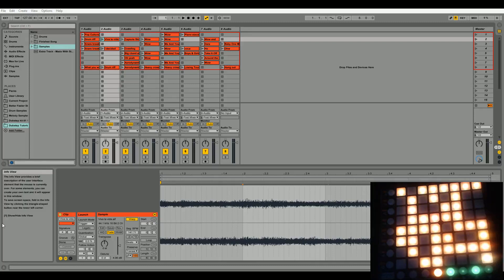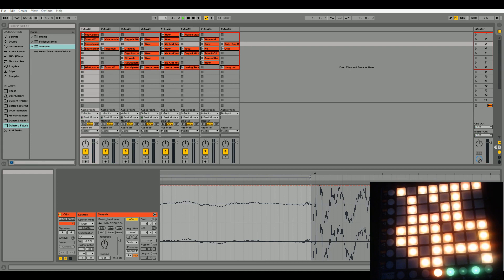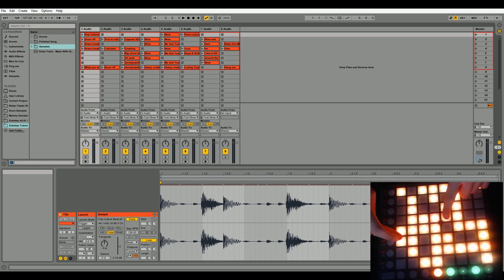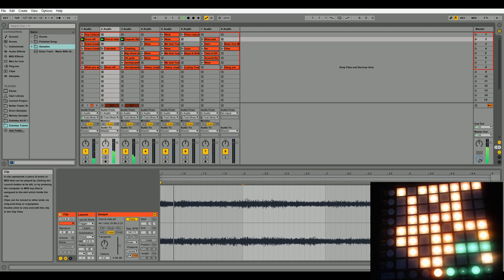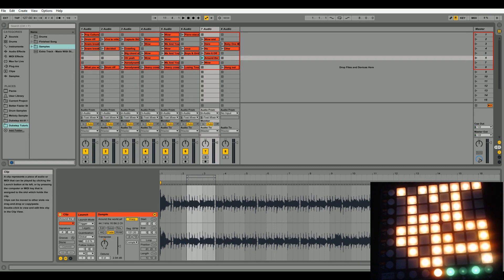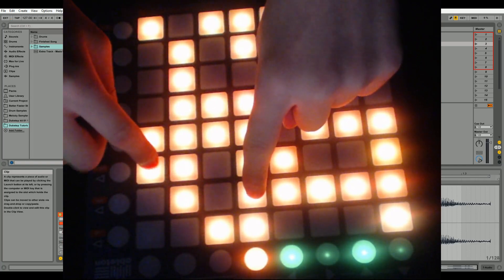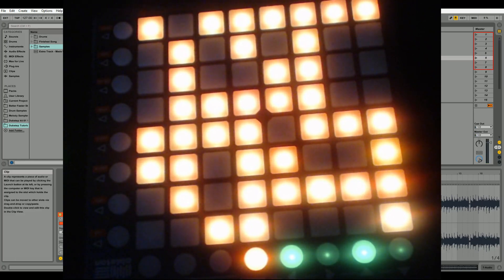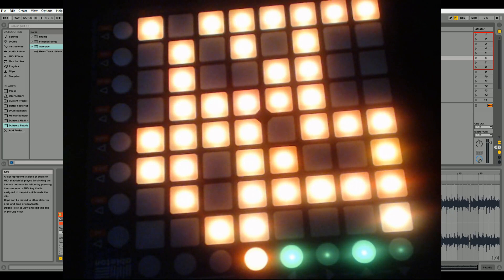Pop Culture By Madeon How To Tutorial Part 2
Download the Ableton Live 9 Suite Project File (Double click to open)

Hope you guys enjoyed the video, if you did please show your support by clicking that like button!